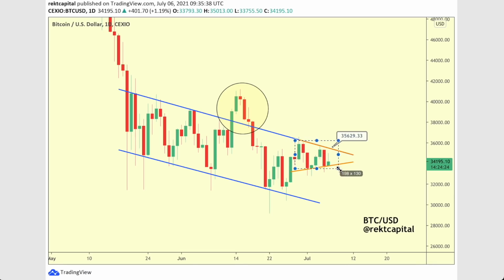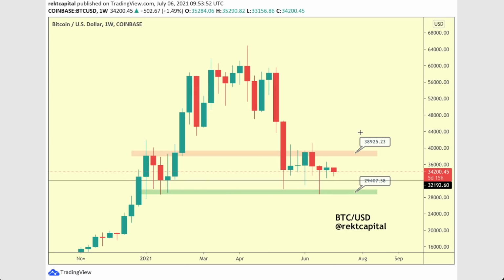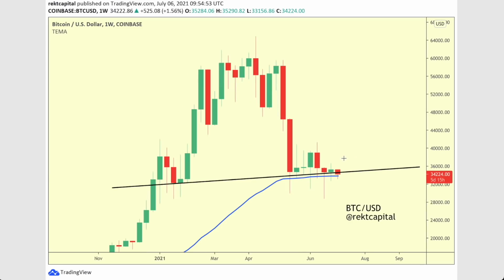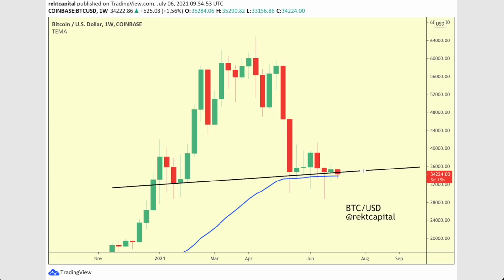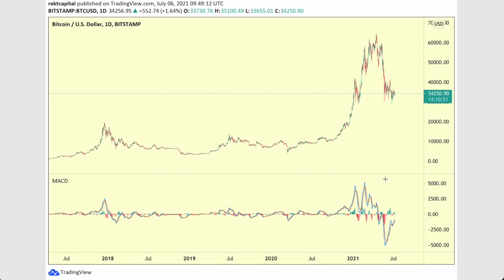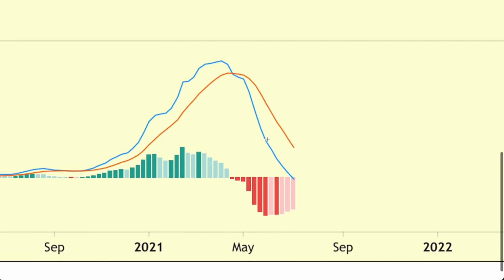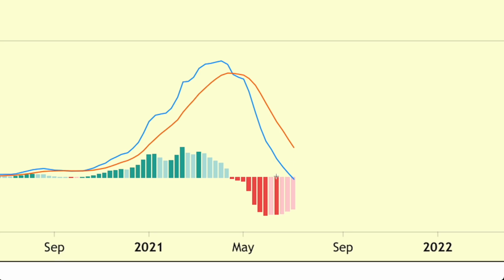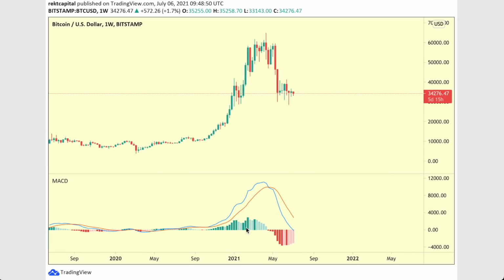Massive Bullish Divergence Flashing For Bitcoin?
Rekt Capital shares his thoughts about the bullish divergence on the MACD for Bitcoin. Step by Step.